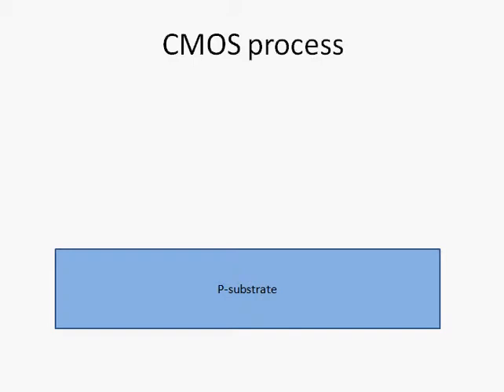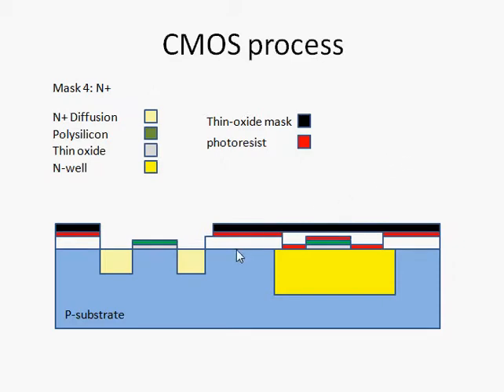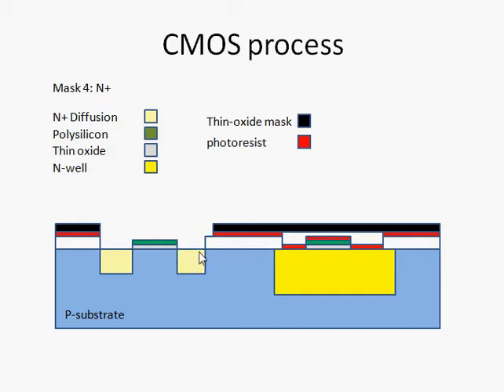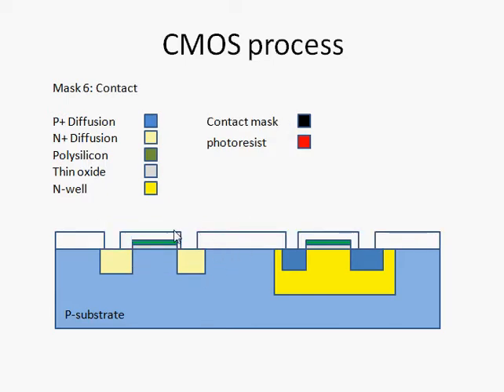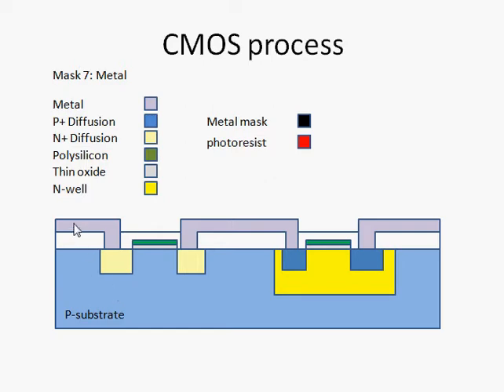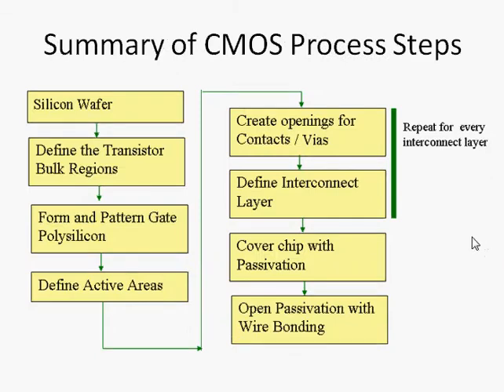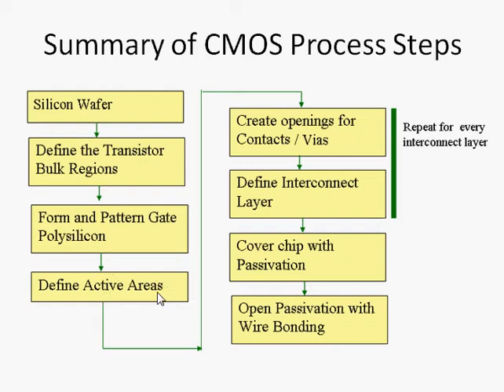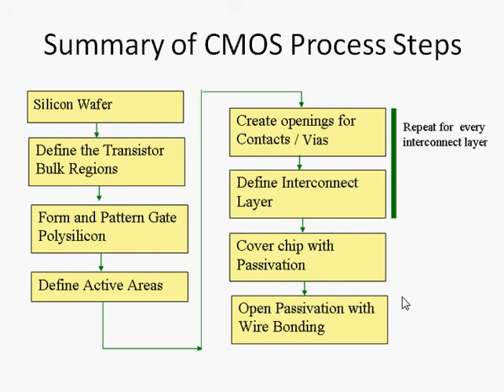CMOS Fabrication part 2